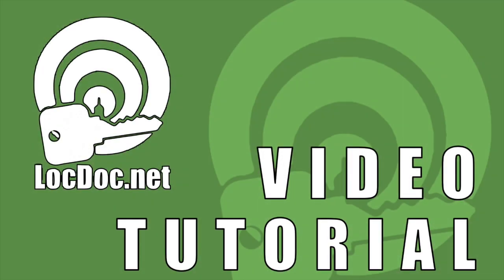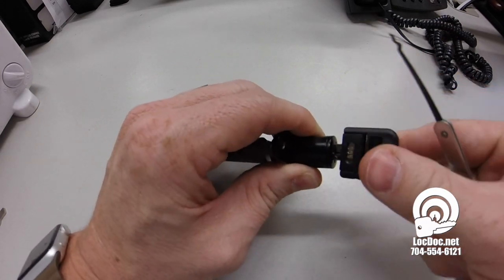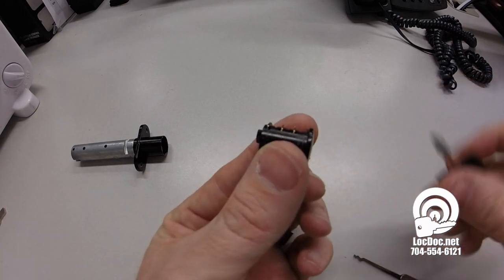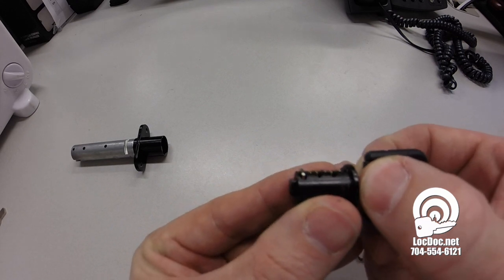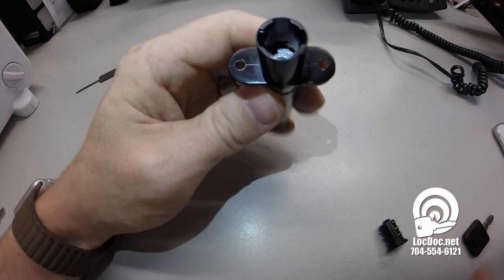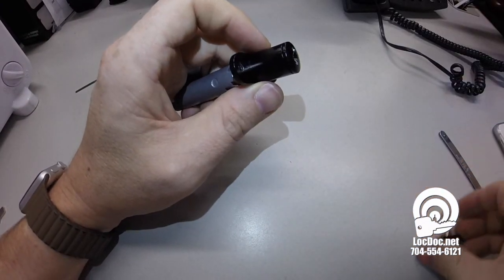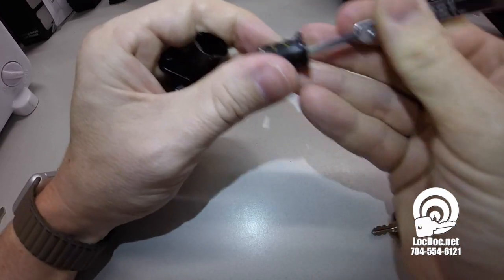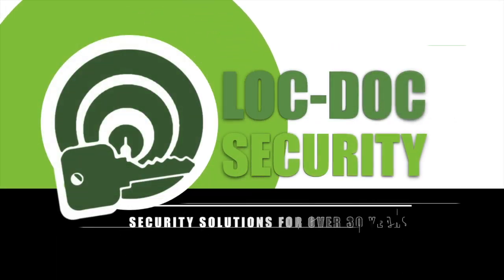Desk File Cabinet Lock Removal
This video is about Training Video: Desk File Cabinet Plug Removal Chad Lingafelt, Loc-Doc, Inc and Loc-Doc Security from Charlotte, NC are a Security Solutions Provider.